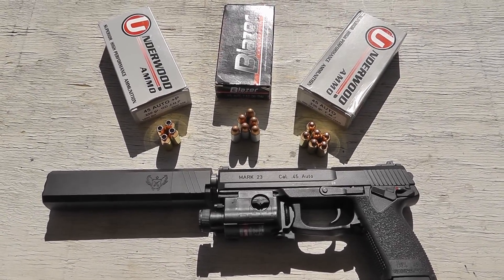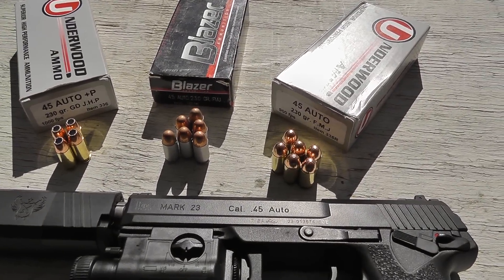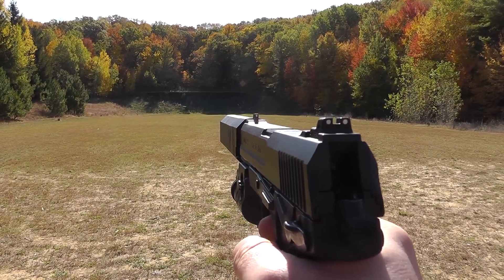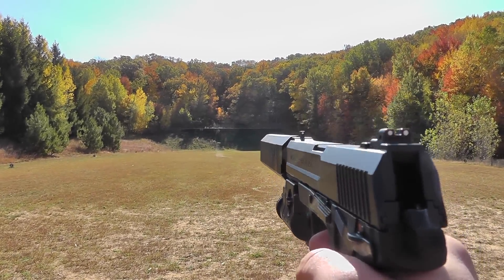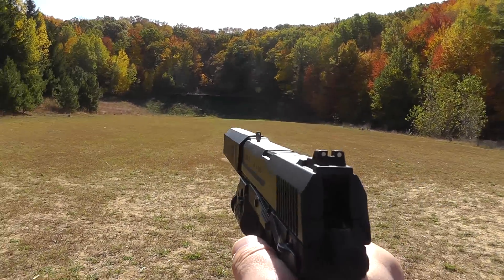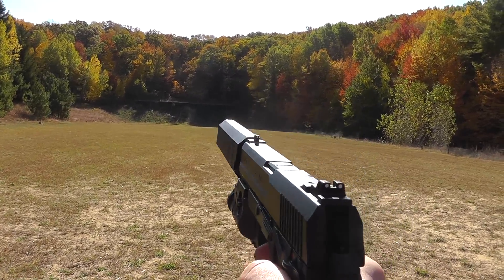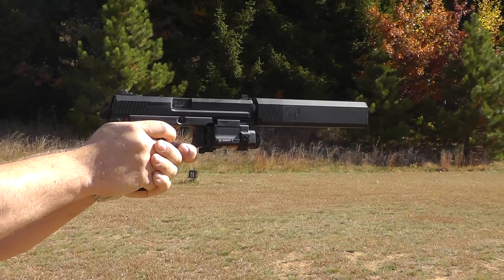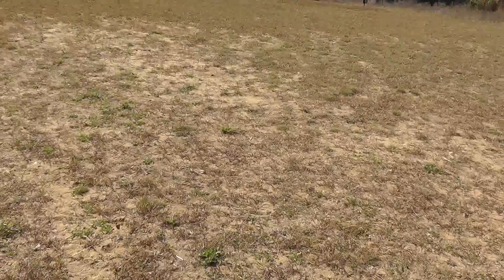HK Mark 23 Suppressed with Silencerco Osprey 45 Suppressor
Shooting a HK Mark 23 Suppressed with Silencerco Osprey 45  - Underwood Ammo & CCI Blazer 230gr